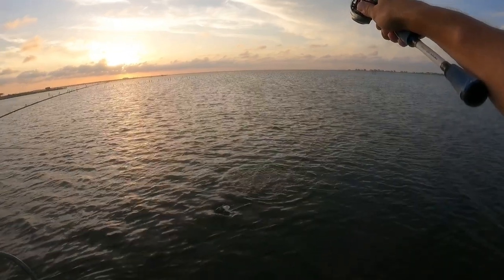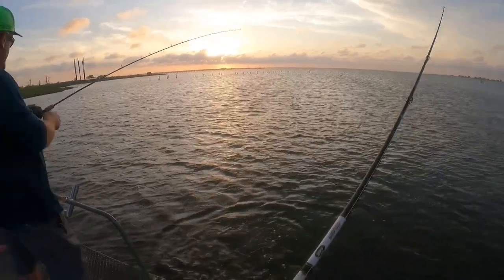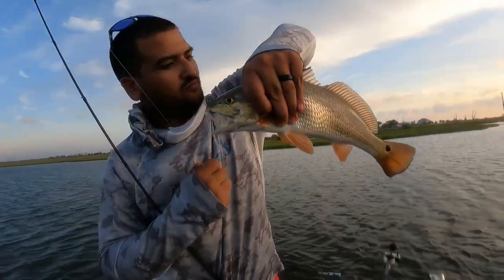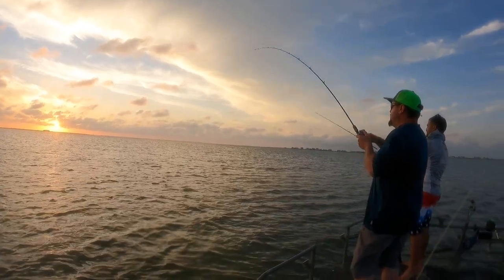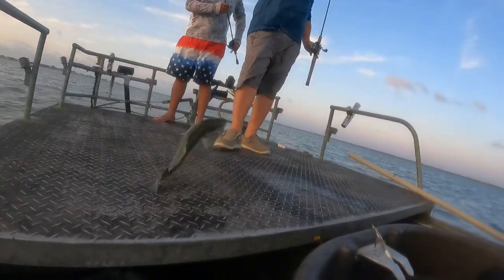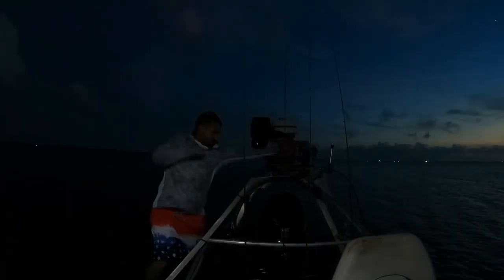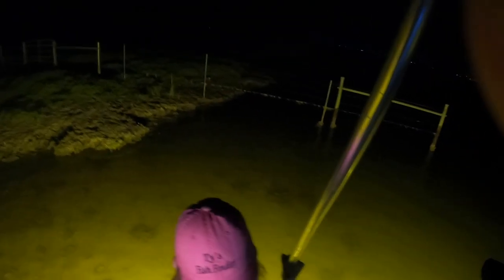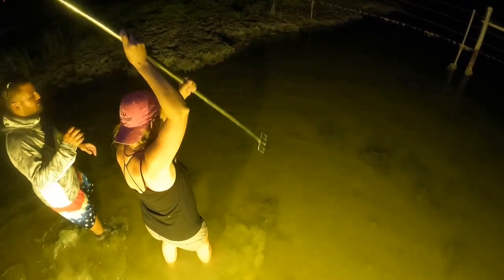Beating the HEAT WAVE | Flounder Gigging at Midnight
BOOK A FISHING TRIP

30milesOut
2570 fm 1069